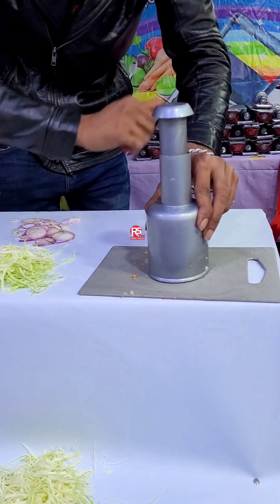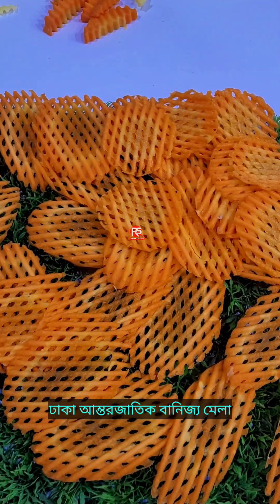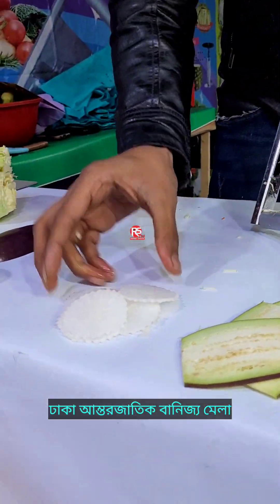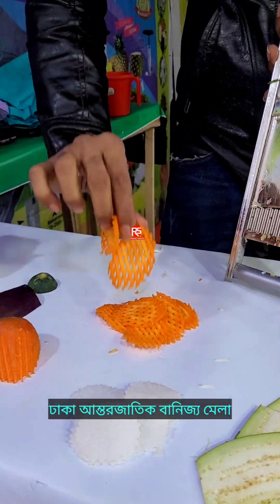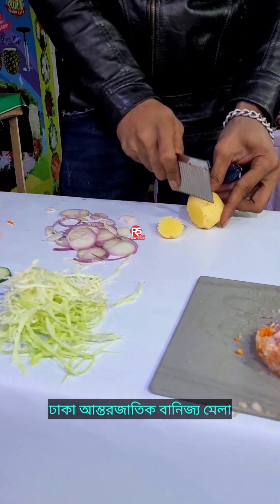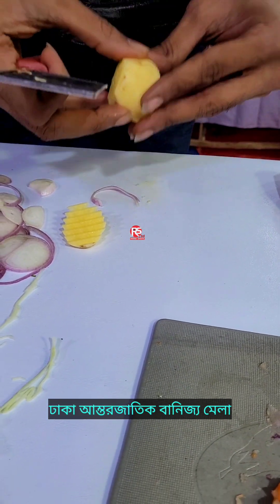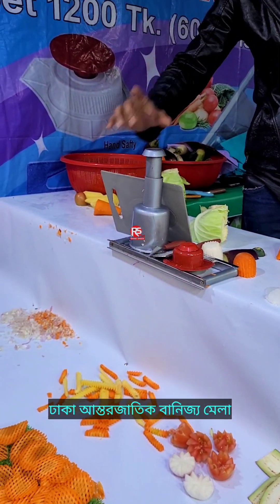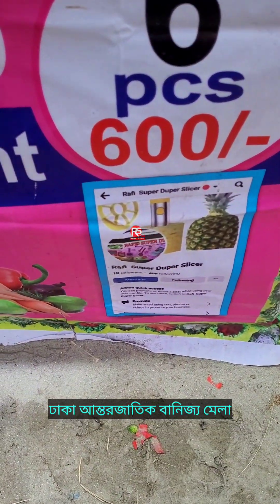সবজি কাটার, কম সময়ে বেশি কাজ | vegetable cutter machine, Multi functional, salad cutter price in BD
সবজি কাটার মেশিন, কম সময়ে বেশি কাজ || vegetable cutter machine, salad cutter, Multi functional